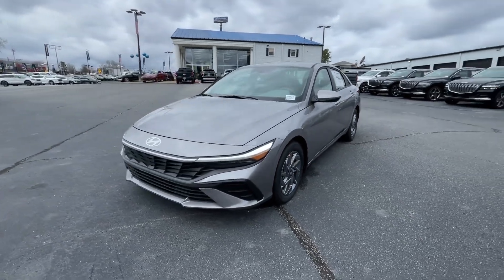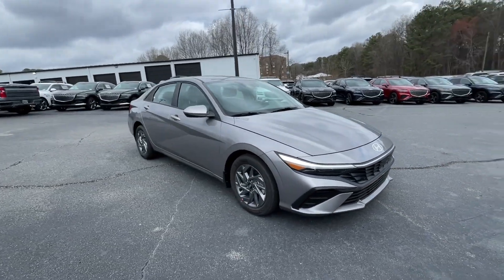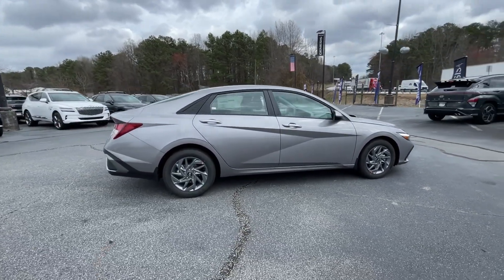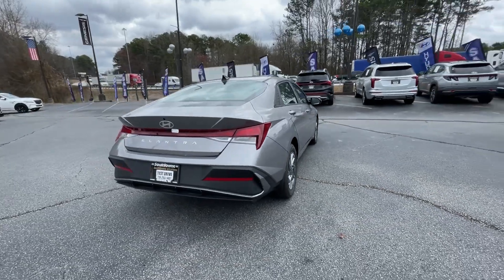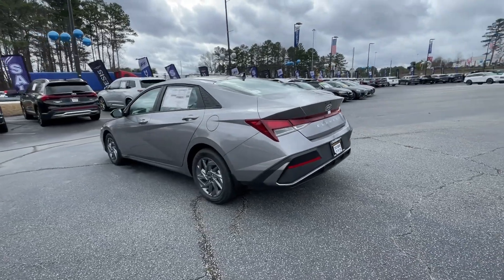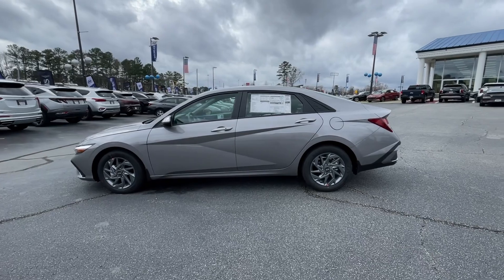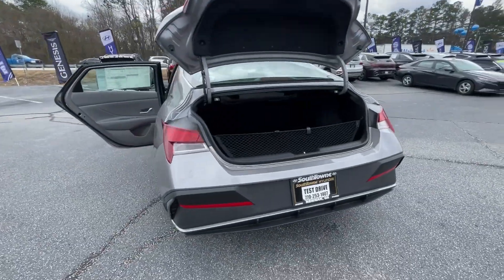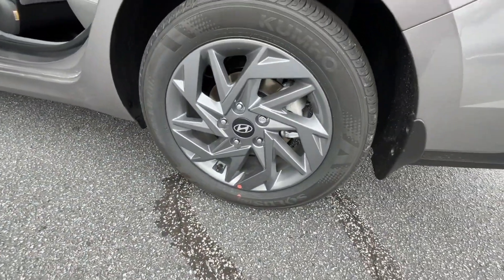2024 Hyundai Elantra Newnan, Peach Tree, Carrollton, Grantville, Palmetto, GA 2D5483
Fluid Metal New 2024 Hyundai Elantra SEL available in Newnan, Georgia at  at Southtowne Hyundai Newnan. Servicing the Peach Tree, Carrollton, Grantville, Palmetto, GA area.

800 Bullsboro Dr.

2024 Hyundai Elantra SEL Fluid Metal 4D Sedan FWD IVT I4brbrNEW- $1250 MUST FINANCE WITH HMFC Prices do not include government fees which include tax tag and title. All prices Include all available discounts and rebates. Specifications and availability subject to change without notice. See dealer for most current information. **Consumer must print and present prior to purchase for discounted price.**Employees and their family members are excluded from special pricing discounts**. Priced units must be in-transit or in stock to qualify. Special order location fees for special request units have a $1500 order fee regardless of distance. All images are for illustrative purposes only actual product may vary see dealer for details or questions. Price does not include tax tag or title fees. Dealer retains all rebates. Not compatible with special APR. Price does includes: $1000 - Retail Bonus Cash. Exp. 02/29/2024